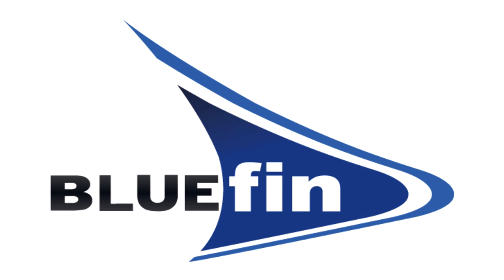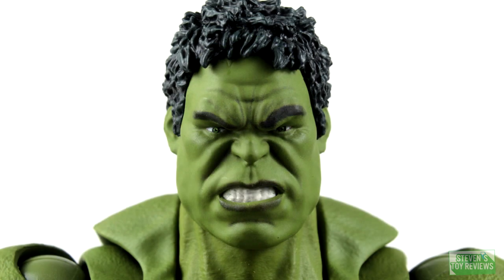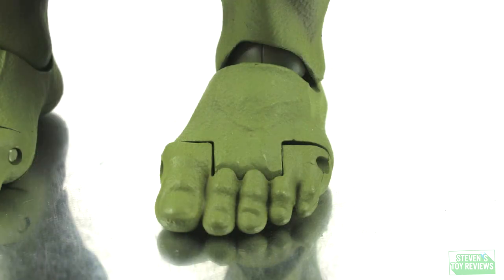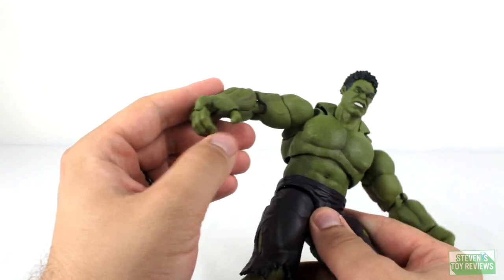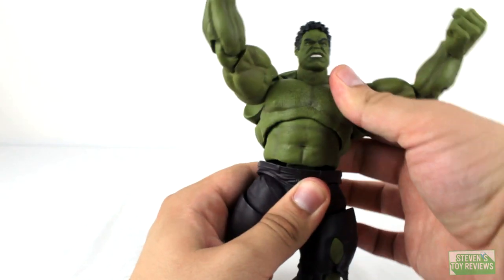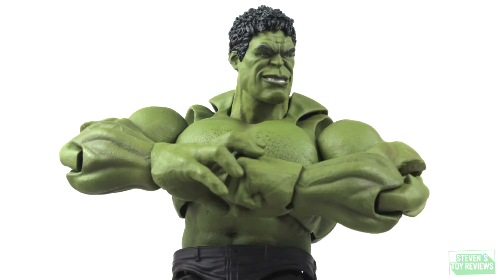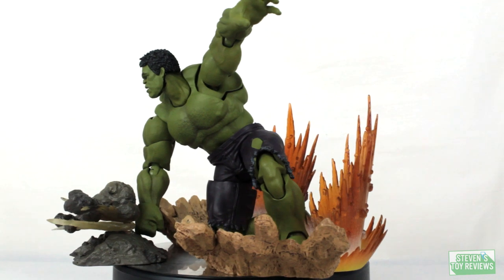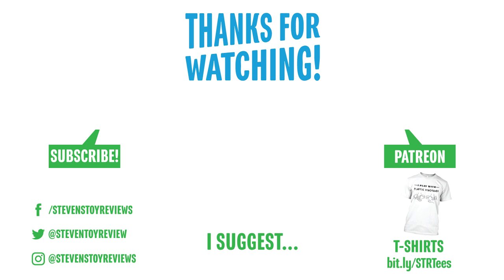S.H. Figuarts Hulk Avengers Assemble Review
Thanks to Bluefin* for sending this out!